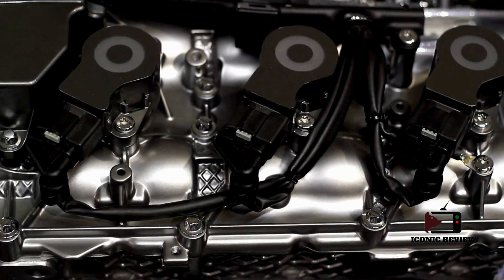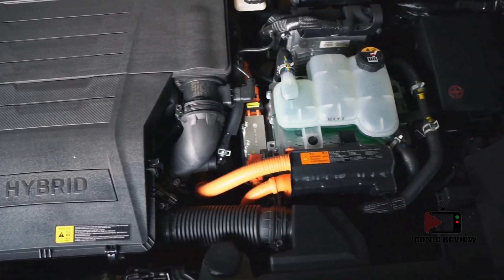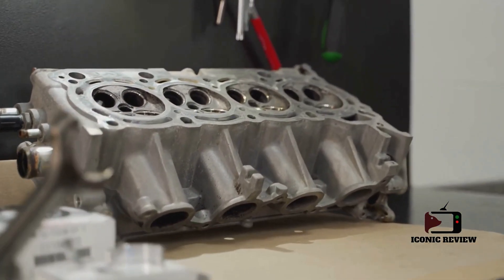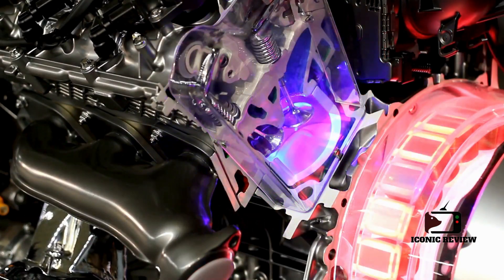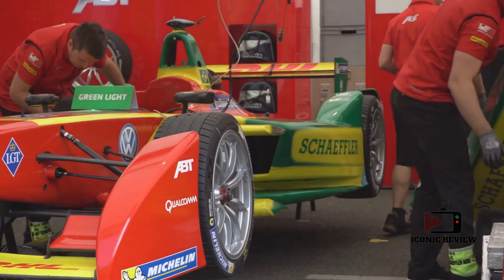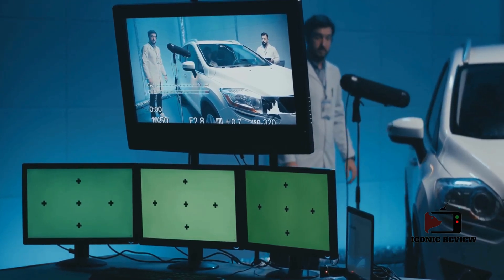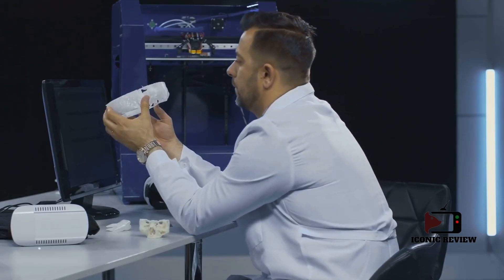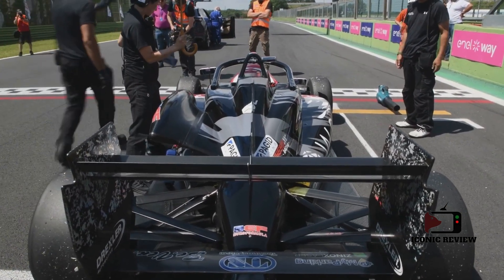F1 Engineers Reveal Secrets To MAXIMUM Engine Performance!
Join us as we delve into the thrilling realm of Formula 1 engineering and uncover the secrets of peak engine performance! In this video, we explore the intricate balance between raw power, reliability, and cutting-edge technology that defines F1. Discover how advanced tools and materials, including hybrid power units and turbochargers, revolutionize engine design, while aerodynamics plays a vital role in maximizing efficiency.

From the challenge of crafting engines that withstand extreme conditions to the groundbreaking use of 3D printing in manufacturing, this journey showcases the relentless pursuit of excellence in motorsport.

OUTLINE:

00:00:00 Introduction
00:00:44 The Challenge of Crafting an F1 Engine
00:01:23 Pushing Boundaries with Advanced Tools
00:02:02 The Era of Hybrid Power Units
00:02:28 Unleashing Raw Power
00:02:55 The Role of Aerodynamics
00:03:26 The Game Changer
00:03:52 The Rise of 3D Printing
00:04:15 Conclusion

4PCS Hubcap Wheel Cover Replacement R15 Hub Caps Universal Wheel Rim Cover ABS Material Exterior Accessories For Car Trunk SUV
4PCS Hubcap Wheel Cover Replacement R15 Hub Caps Universal Wheel Rim Cover ABS Material Exterior Accessories For Car Trunk SUV
4PCS R16 Hub Caps, Wheel Covers Hub Cap, Universal Wheel Rim Cover ABS Material, HubCaps Rim Protector Replacement
4pcs HMK Matte Black Hub Cap Replacement Performance Wheel Cap Automobile Hubcap Full Rim Cover Accessories For 19 Inch 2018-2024
4PCS Glossy Black Hubcaps, Sports Style, Reduce Wind Resistance, ABS Wheel Replacement Accessories, 19 Inch Wheel Cover Hub Cap, For 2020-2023
4pcs Wheel Caps Replacement Hub Caps 19 Inch Car Hub Caps Wheel Caps 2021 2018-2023 Full Wheel Rim Caps Kit Type
4pcs HubCap 18 Inch Performance Automobile Replacemen Hubcap Full Rim Cover Accessories 2023 Wheel Caps
1 PC 17 Inch Toyota Corolla Replacement Car Wheel Hub, Car Replacement Repair Wheel Hub Suitable For 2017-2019 Models
SCITOO Trailer Hub 5 Lug - 4.5 Bolt Pattern With Brake Drum Boat Trailer Hub Kit Outer Cone Bearings L44649 Inner Cone Bearings L68149 Fit For 7000lb
1PC 16 Inch  Car Replacement Wheel Hub, Suitable For 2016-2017  Accord
4PCS 15 Inch Silver Black Plastic Wheel Hub Covers, Dual Color Painted General Motors Wheel Decorative Covers
1PC 18 Inch Toyota Camry Car Replacement Wheel, Suitable For 2018, 2019, And 2020 Models
Lexus IS250 IS350 OEM Quality Rim 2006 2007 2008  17" Brand New Silver Gray Replacement Wheel 1PC
1pc For Kia Optima 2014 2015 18" New Black Replacement Wheel
17" Alloy Replacement Wheel For Nissan Altima 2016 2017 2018 Rim 62719 1pc
19" Replacement Alloy Wheel Rim For Nissan Rogue Sport 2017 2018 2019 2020 Rim 62748 1pc
For Accord XH169 16" Replacement Wheel Rim OEM Quality Wheel 1PC
18" Replacement Wheel Rim For 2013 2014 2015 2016  FUSION-3961 1pc
17"X7.5" Replacement Rim Alloy Wheel For Toyota Corolla 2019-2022
3500 Lbs Trailer Hub Drum Kit - 10" Electric Brakes, Self-Adjusting Brake Assembly, 5 On 4.5" B.C., Perfect For Easy Trailer Upgrades!
19-Inch Wheel Cover Matt Black Wheel Cover Replacement Wheel Cover Accessories Gemini Rim Protection Wheel Cover Compatible With 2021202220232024 Y-Type 4 Packs
Hubcaps Wheel Covers For Cars Premium Silver   Hubcaps 17"Phantom HY  Wheel Rim Cover Replacement Snap On Hubcaps  Automotive (4-Pack